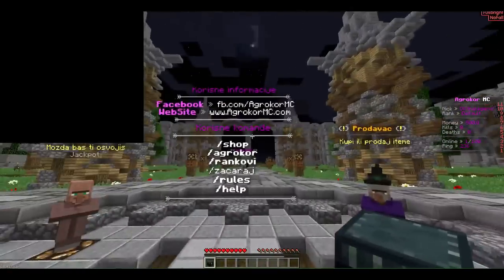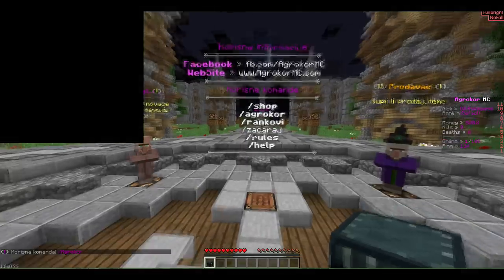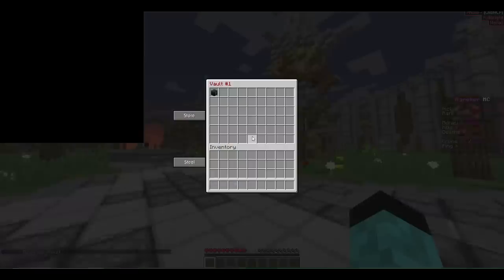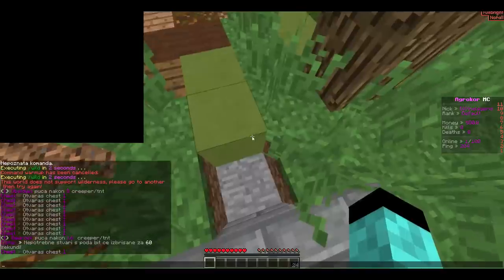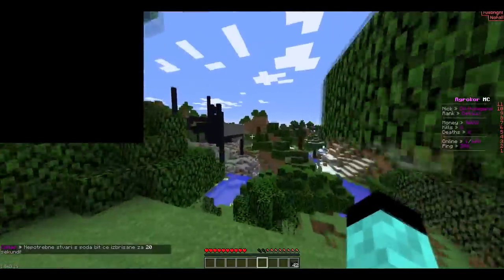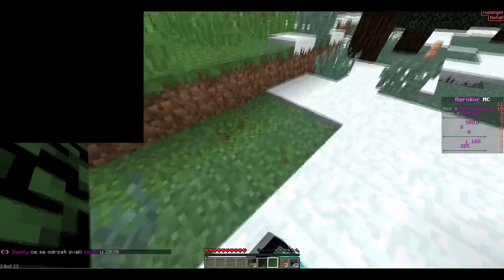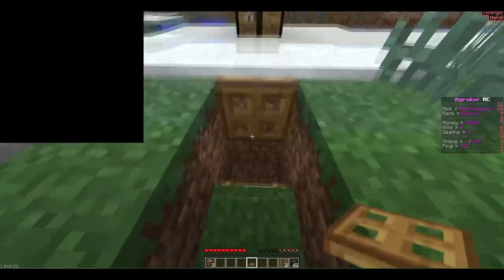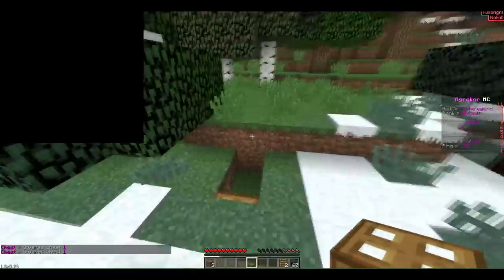THERES A DUPE GLITCH ON HERE!? Minecraft Multiplayer Duplication glitch /pv phase trapdoor method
EDIT: Im sorry about the black box in the video I didnt  realize obs (my recording software) was glitching
YUH I found a dope server to dupe on on my discord which btw if you wanna join its down below and yeah I can use the phase method /pv method freecam method and the trap door method on this server so have fun guys!
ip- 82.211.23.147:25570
                                                            ♥Get Involved♥
//DilltheLegend